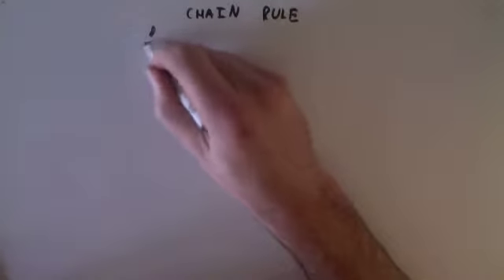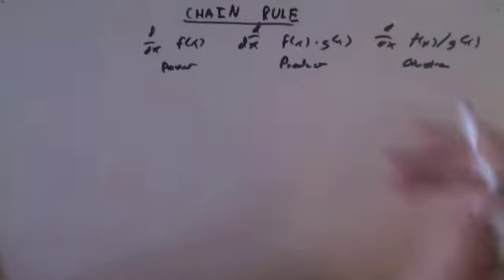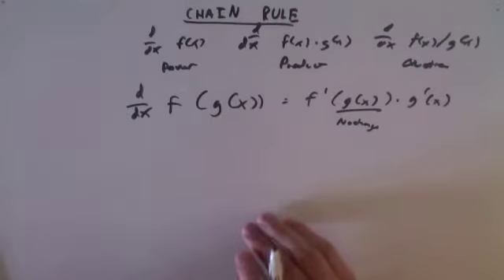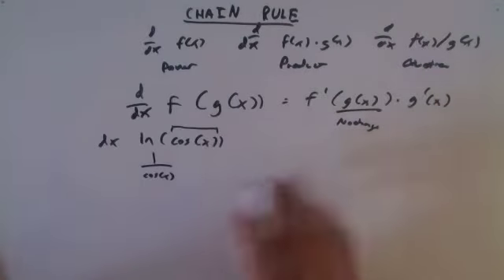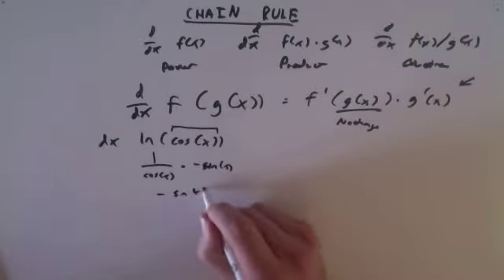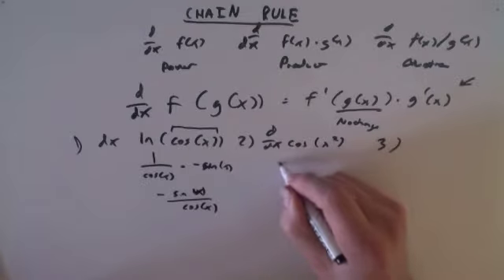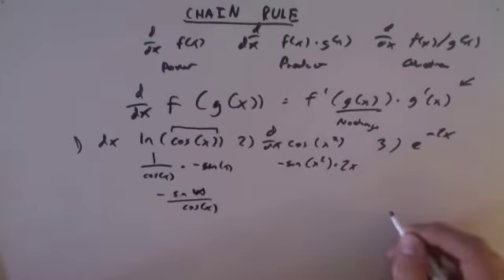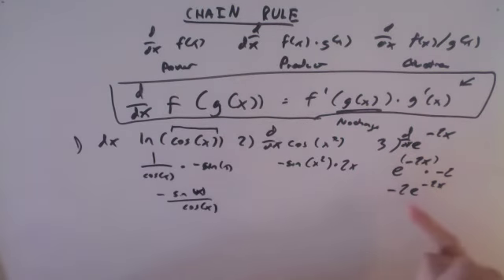Derivatives with Chain Rule